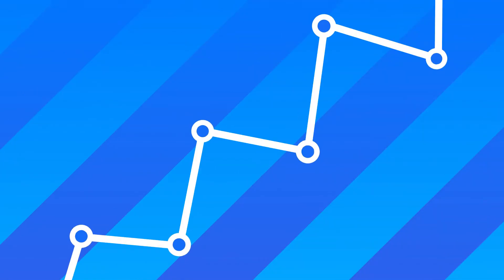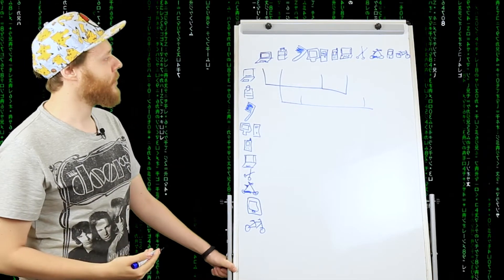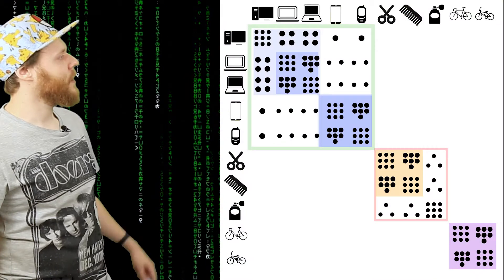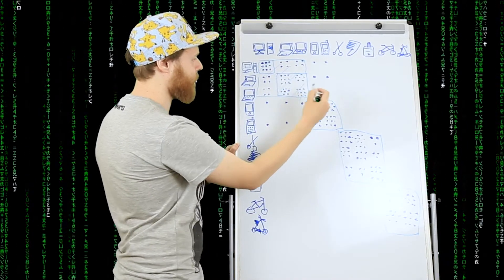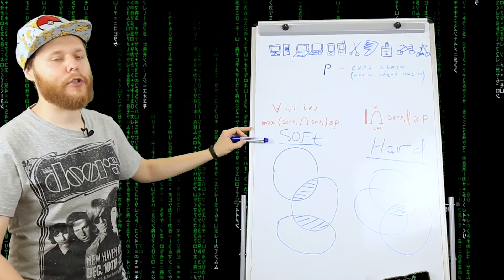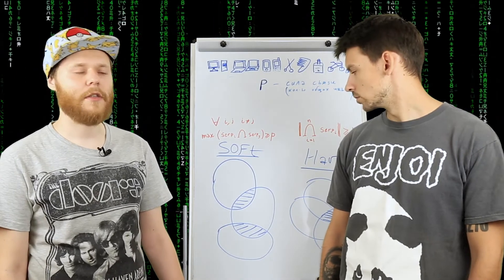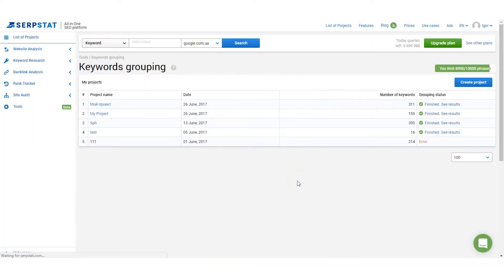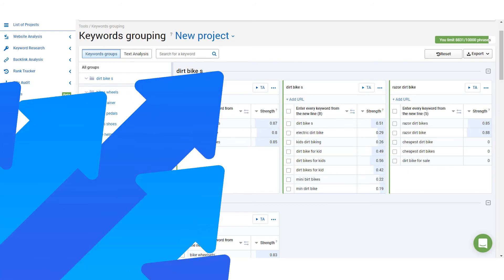Vlog #11: Keyword clustering tool algorithm explained (EN SUBTITLES AVAILABLE!)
Сlown, click, clamp, claw, clustering. A new tool to help you with keywords grouping.